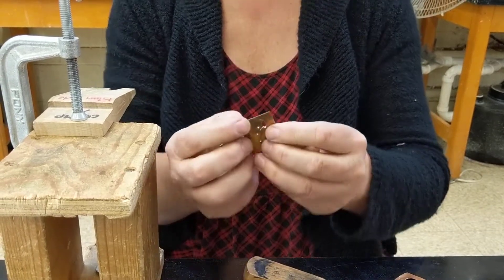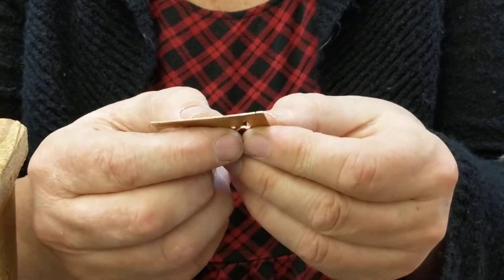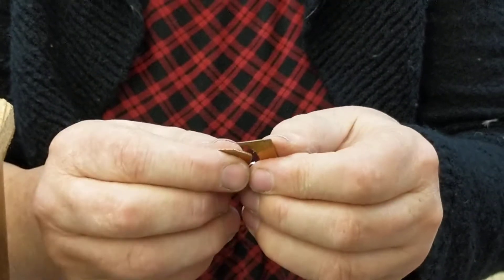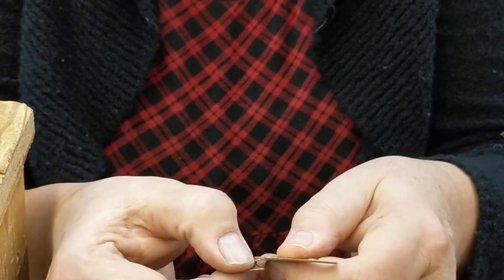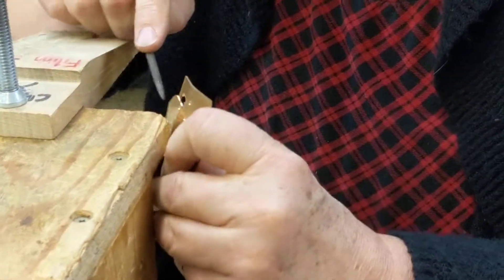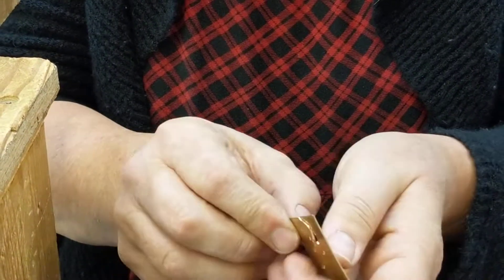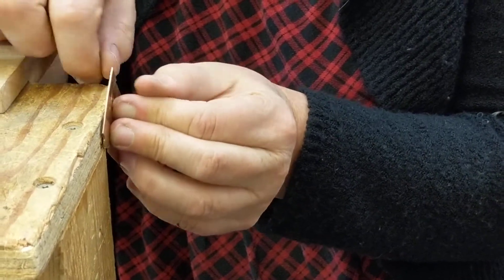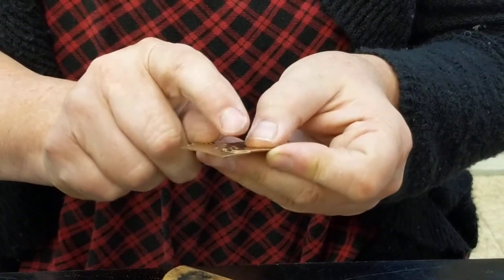The Long Talk of Jewelry Filing Part 4